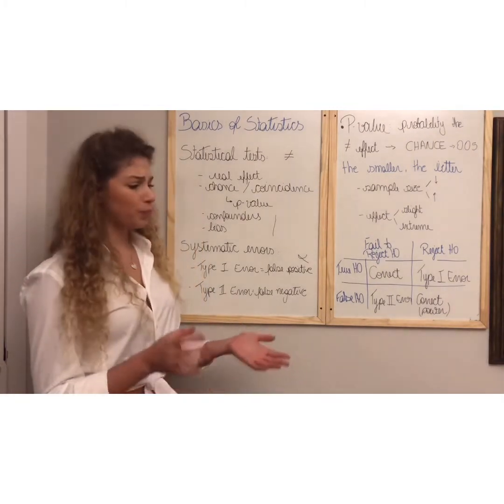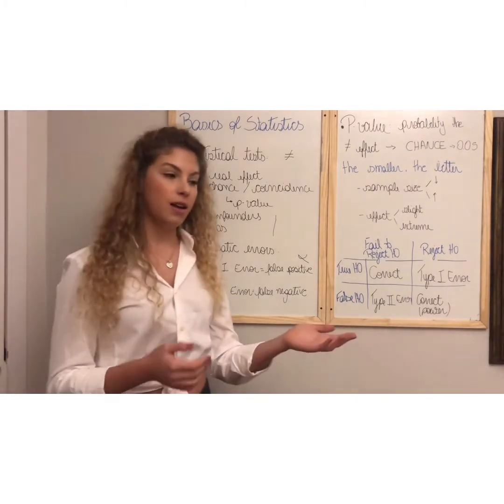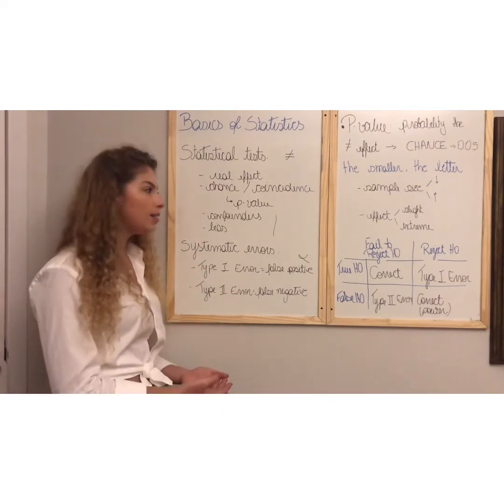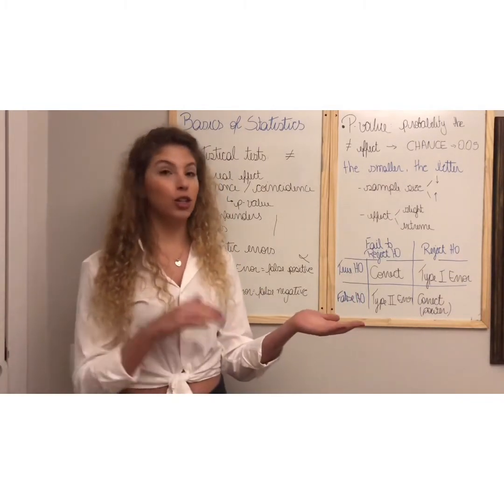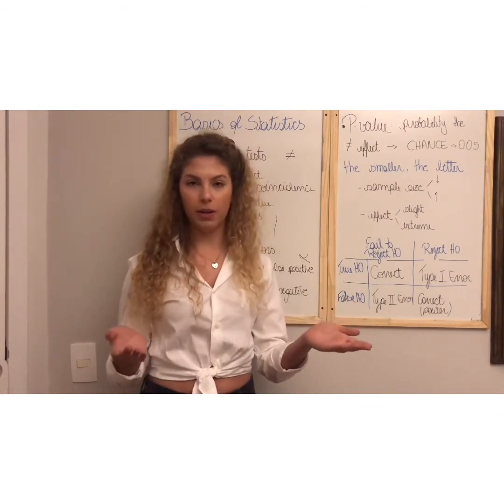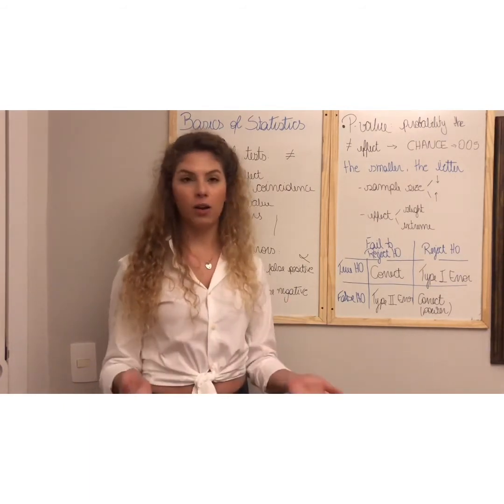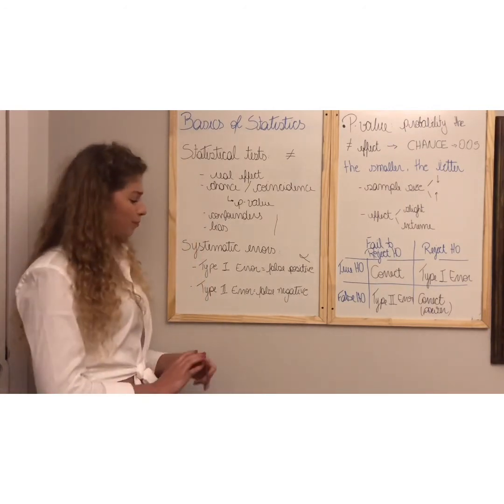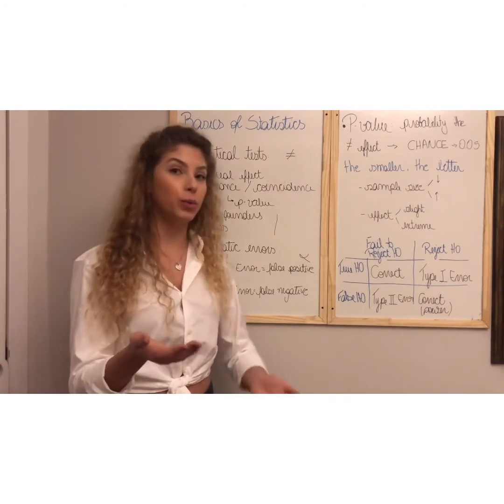PPCR - Statistical Tests (Systematic Errors and P-Value)